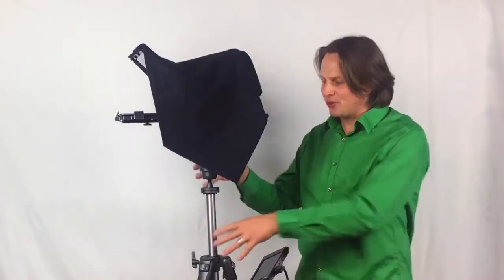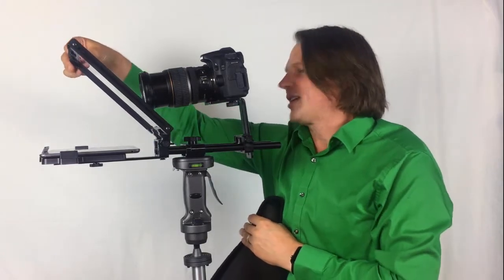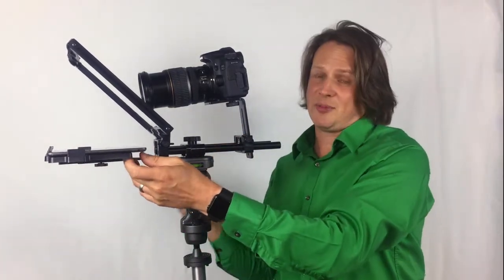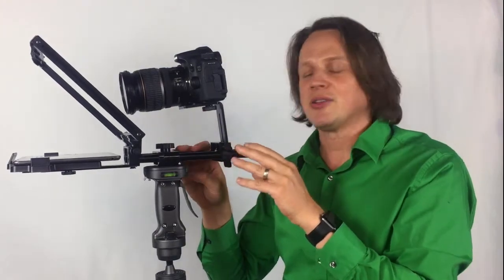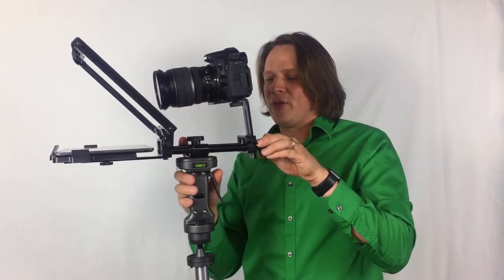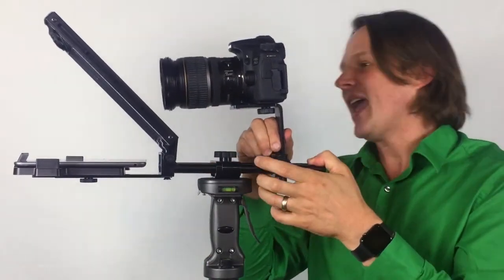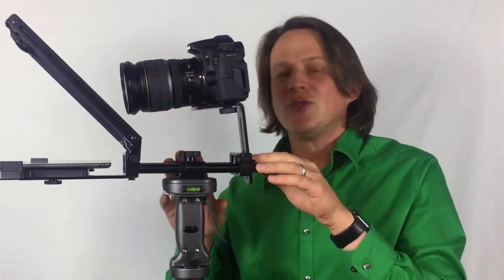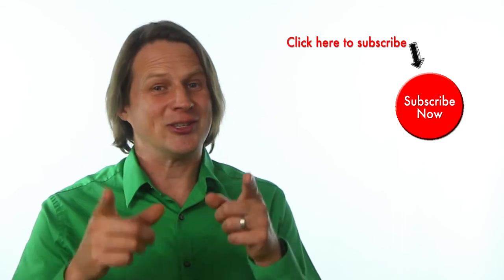Caddie Buddy Teleprompter Review | Brighton West Video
The Caddie Buddy Teleprompter has new, awesome features that video creators will love. Unfortunately, it's out of production. You may find a used one on EBay. Or I recommend this one now

Creating videos is so much easier and faster for me when I’m using a teleprompter, and it’s quicker to edit the videos, too. For me, what I like to use is the Caddie Buddy teleprompter. I’ve been using it for all my videos and I’m happy to hear that they’ve made new improvements this time.

In this video, I’m gonna show you Caddie Buddy’s awesome features and why they stand out from all the rest of the teleprompters out there.

Caddie Buddy teleprompter review: six reasons why you should use it for your online videos